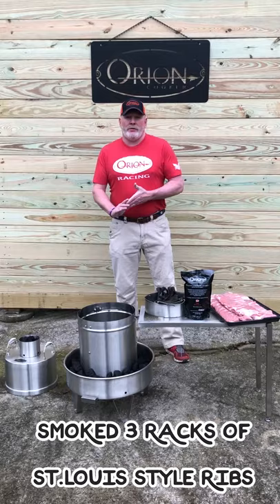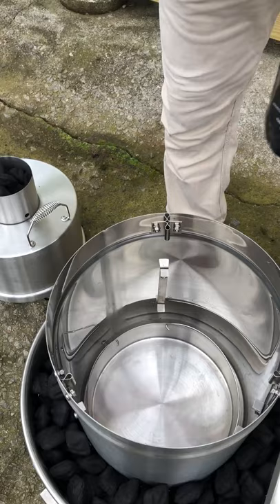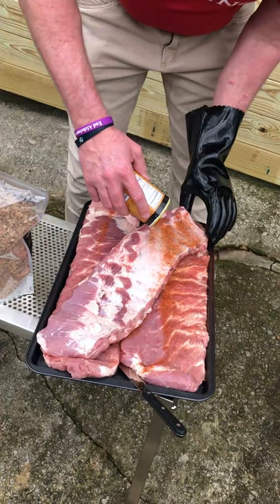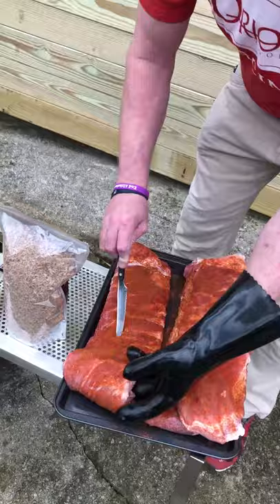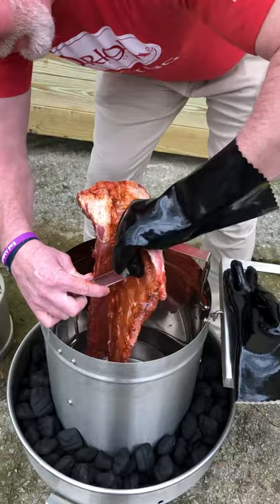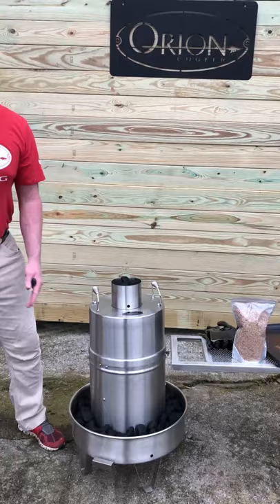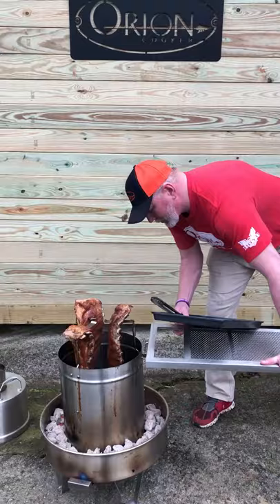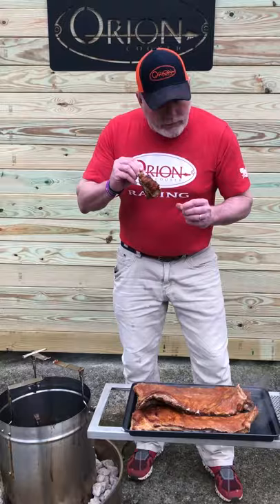How to Smoke 3 Full Racks of St. Louis Style Ribs in ONLY 1 hour & 15 minutes with The Orion Cooker!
Christian Fitzgerald , shows you how to cook St. Louis Style Smoked Ribs using The Orion Cooker and walks you through the process of smoking and seasoning 3 full racks of them in only 1 hour and 15 minutes.